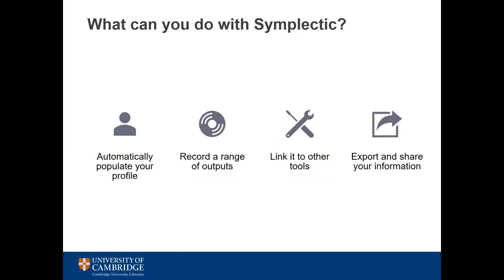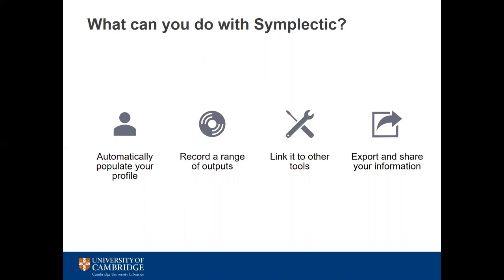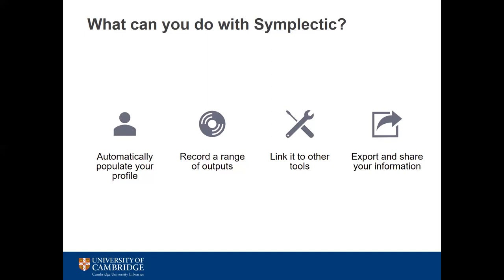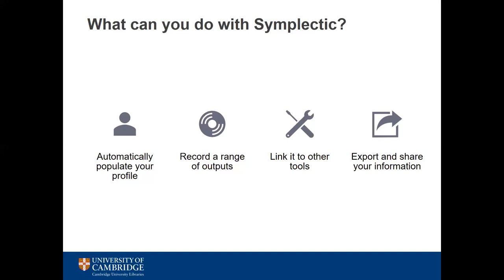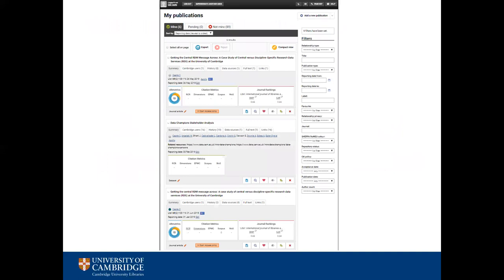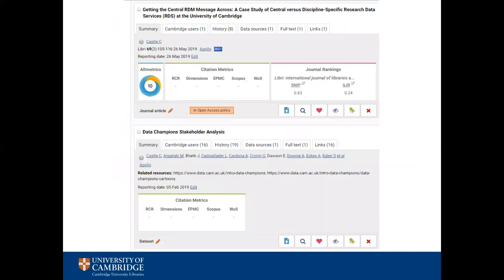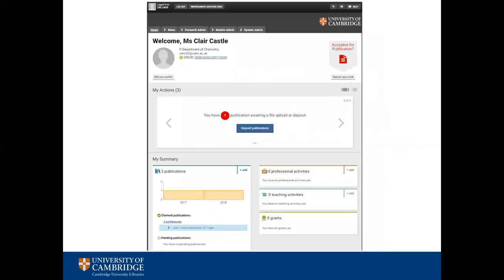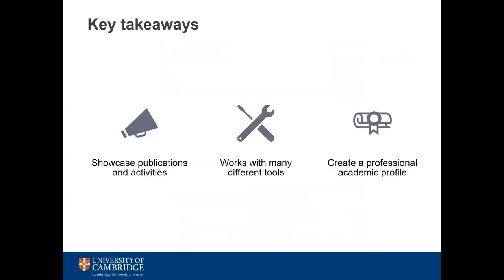Symplectic (A CDT Research Skills session from Cambridge University Libraries).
Learn what your Symplectic profile is and what it can do for you, no matter the stage of your research career.